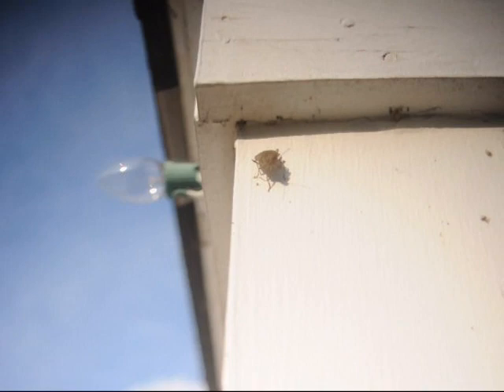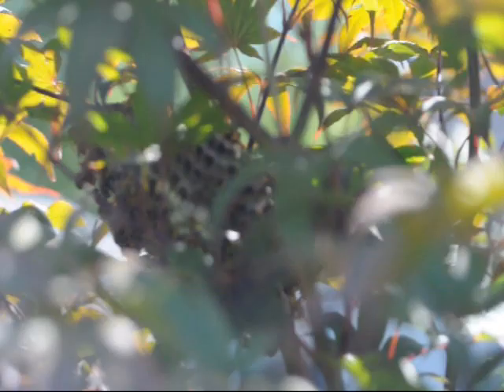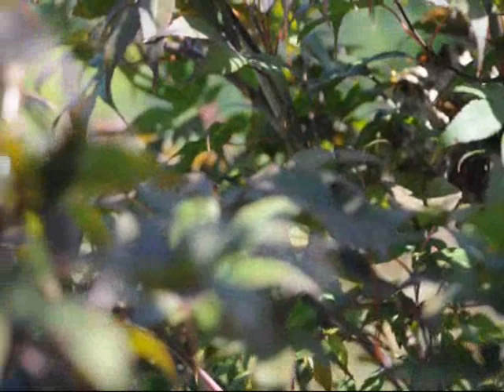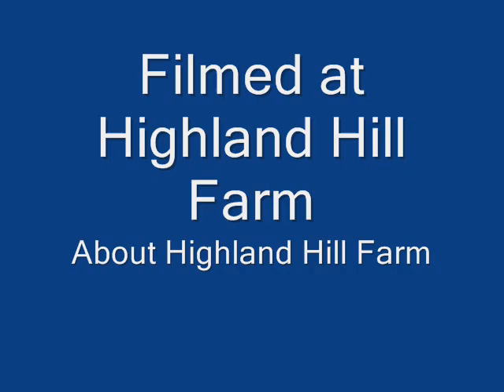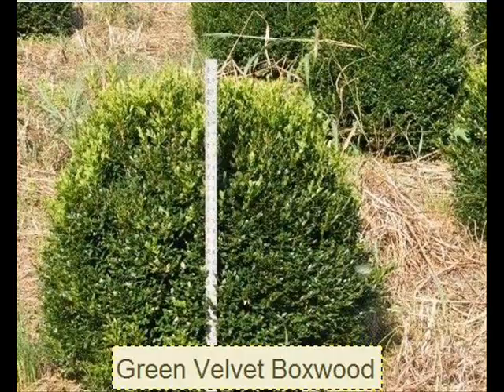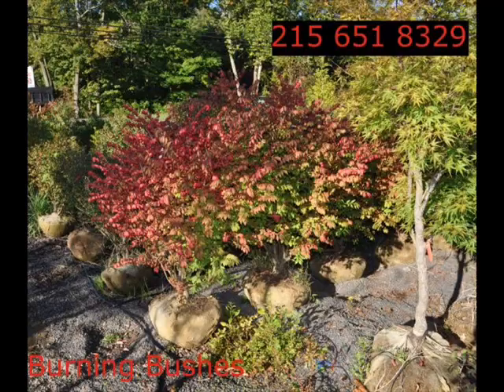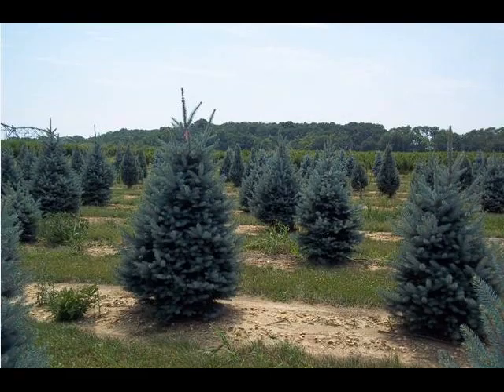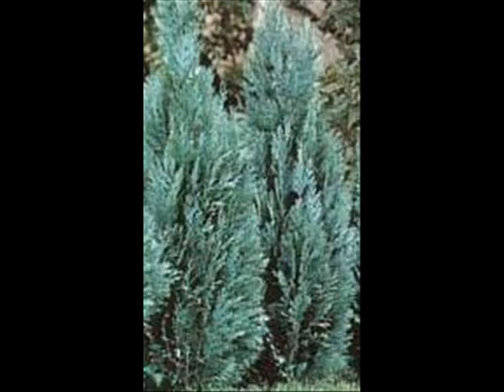Bugs Be Gone killing Methods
Sep 28, 2008 -- As I became an adult, if I ever found bugs in my home, I'd kill them of course. I'd squash them or spray them. They were a nuisance, and killing ...
Dead Bed Bugs Non-Toxic & Safe Bed Bug Treatment :: Shop ...shop.qbased.com › Pest Control - Bed BugsCached - Similar
Dead Bed Bugs will help you get rid of your bed bug problem now. Learn how to use the Dead Bed Bugs secrets to kill bed bugs and their eggs with a safe, ...
How to Kill Bed Bugsstudenttravel.about.com/od/healthystudentholidays/a/bedbugs_5.htmCached - Similar
It's hard to kill bed bugs, though we've got some tips on how to kill bed bugs on the road and at home. Think professional exterminators before you spend big ...
Killing Bugs | Care2 Healthy Living - Similar
Jul 30, 2008 -- What should we teach our children about killing bugs, to respect all creatures big and small, and what does the bible tell us about this topic?
How To Kill Bed Bugs -- 5 Simple Steps | Treatment For Bed Bugstreatmentforbedbugs.com/585/how-to-kill-bed-bugs-5-simple-steps/Cached
So, how do you kill bed bugs? Follow these 5 simple steps: 1. Make sure that you really do have bed bugs -- your bites may be the work of some